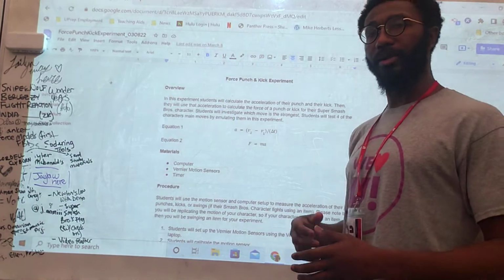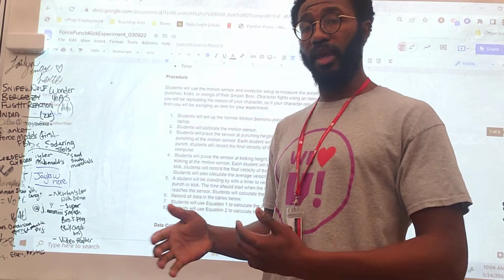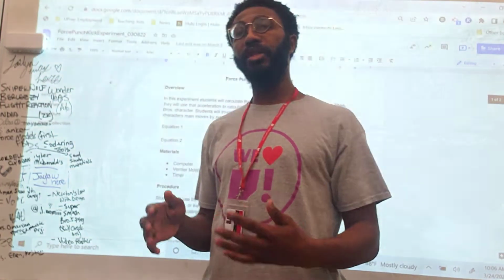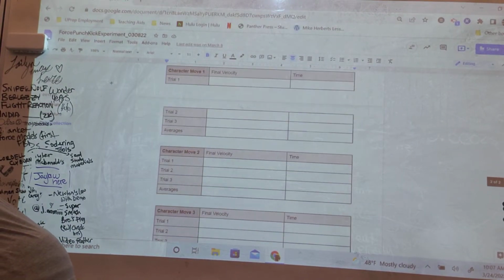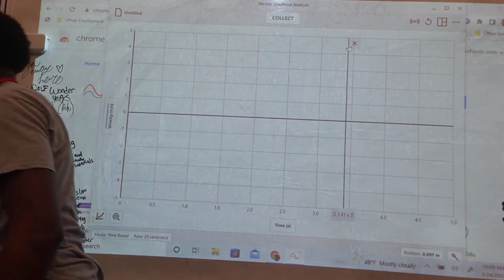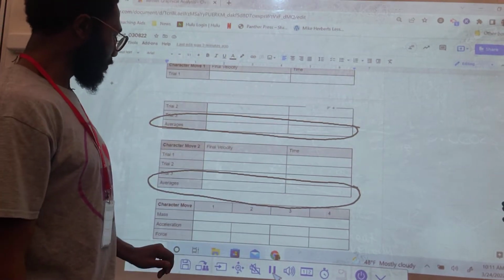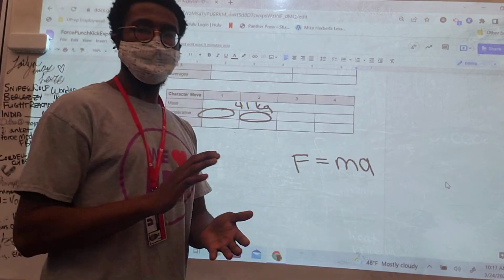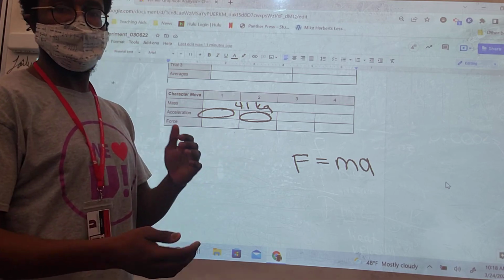Super Smash Bros Experiment Write Up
I think video I walk you through how to complete the Super Smash Bros. experiment write up.